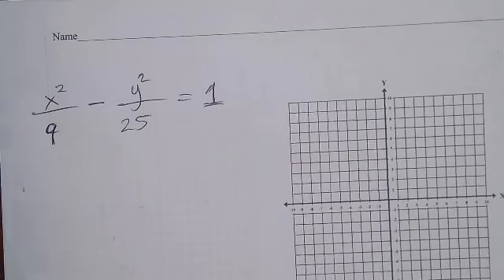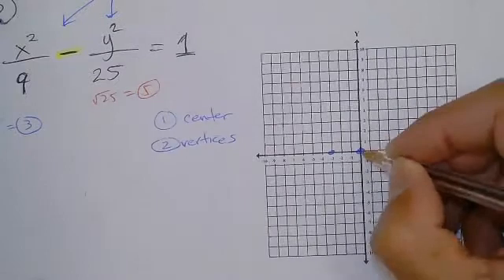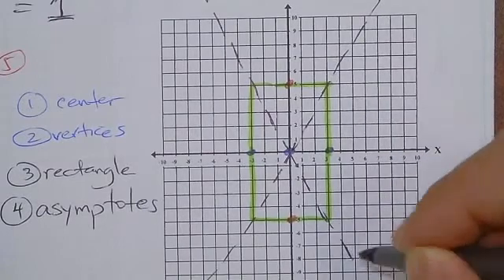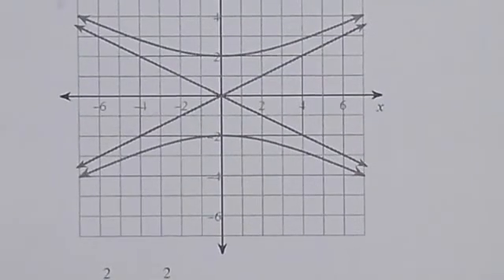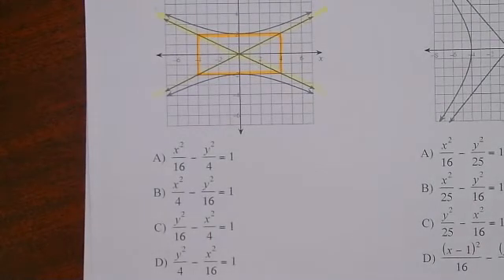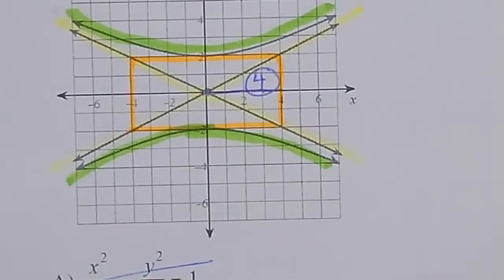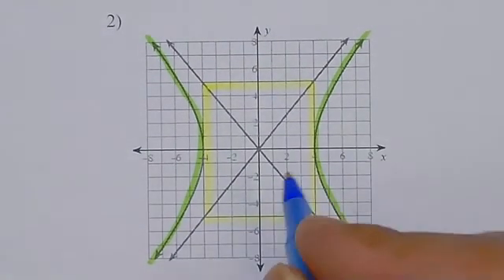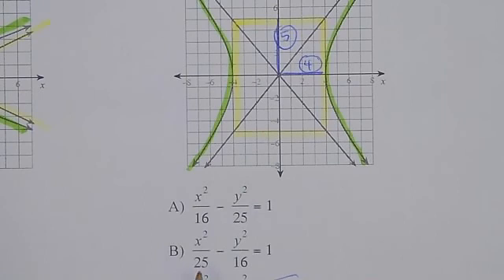Pre Calc Hyperbolas Video 2